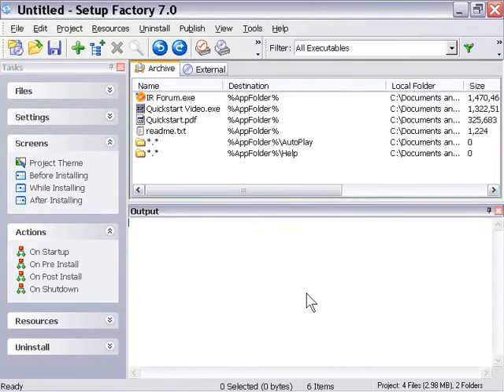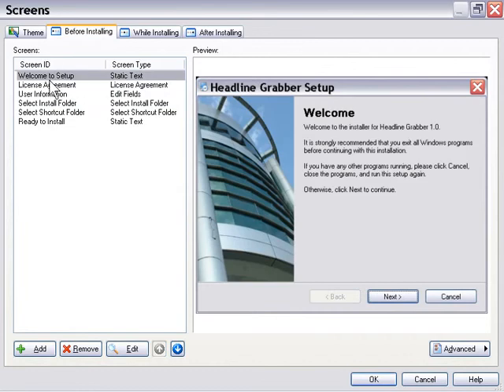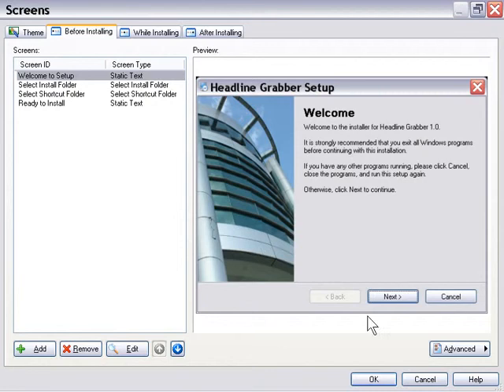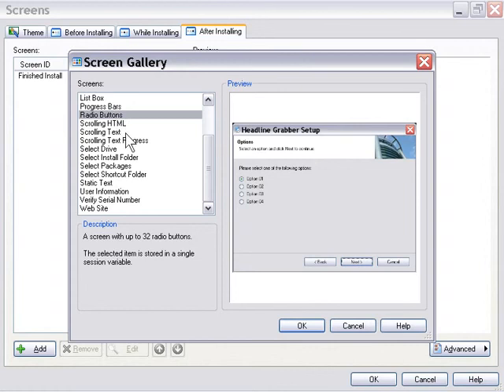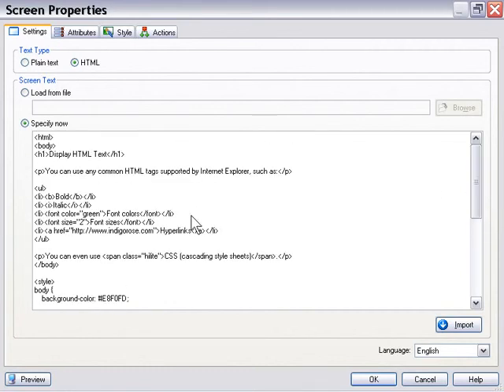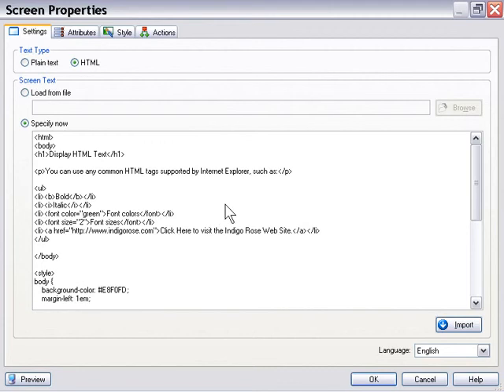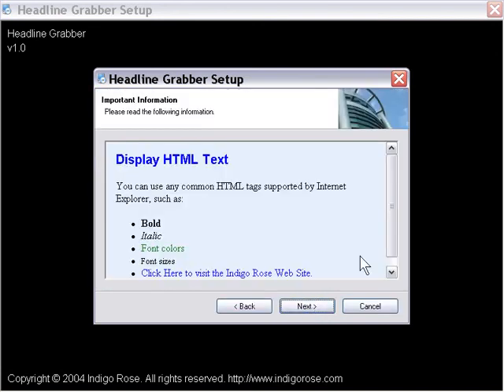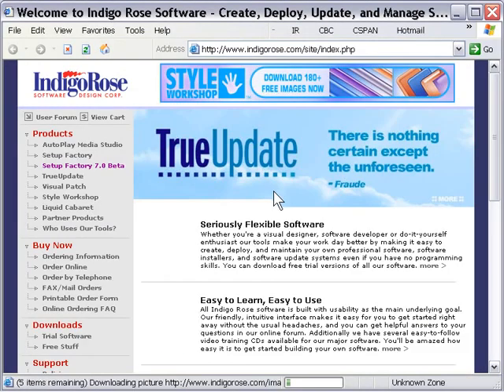Setup Factory 7 Training Chapter 3 Lesson 9